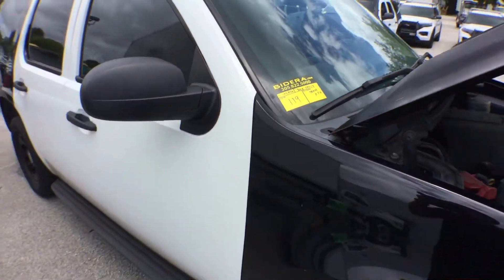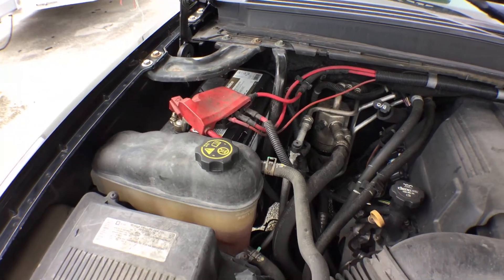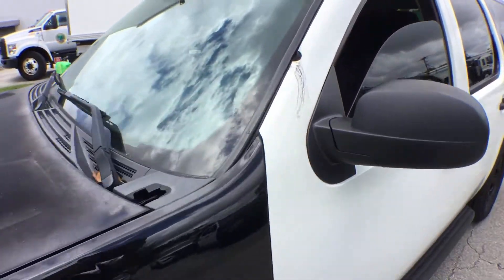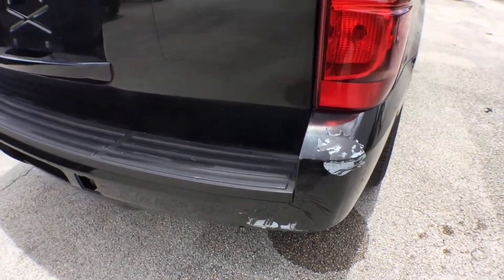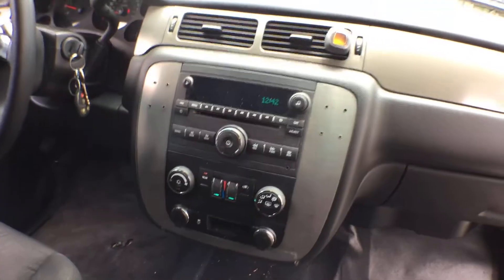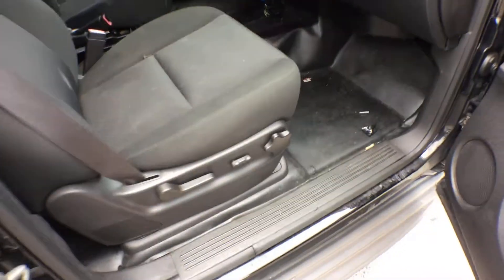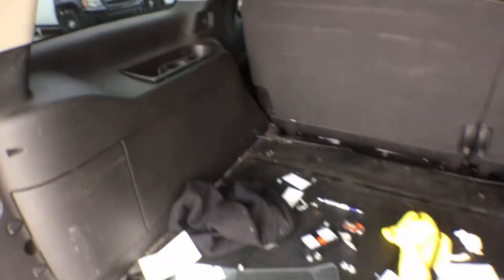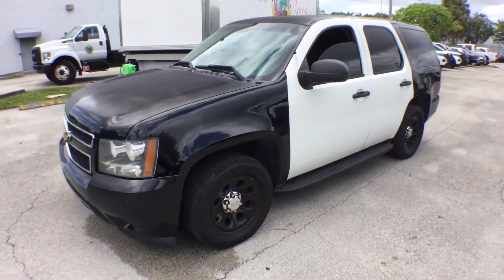2013 Chevy Tahoe PPV lot#119